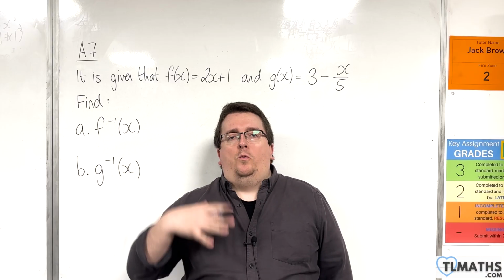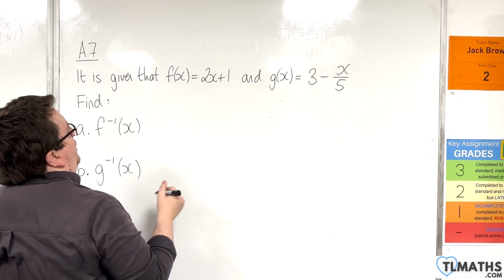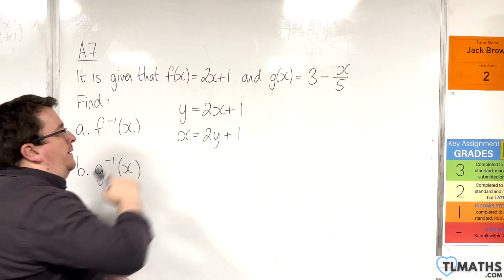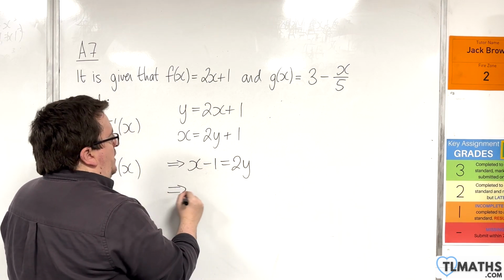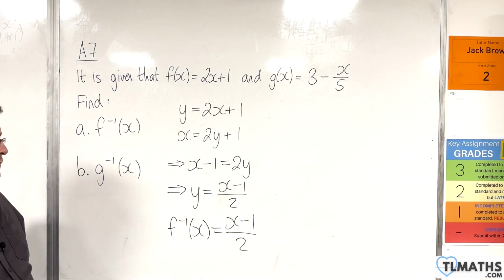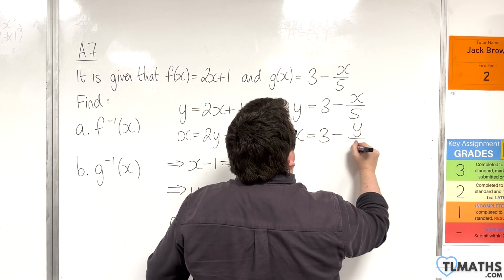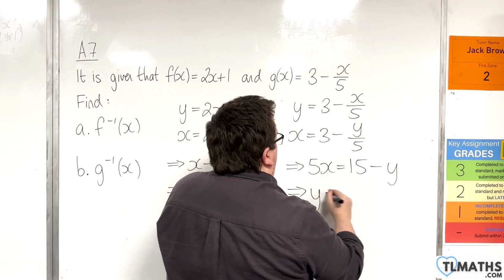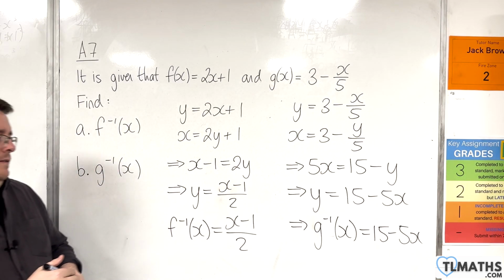GCSE Maths: A7h-18 Finding Inverse Functions